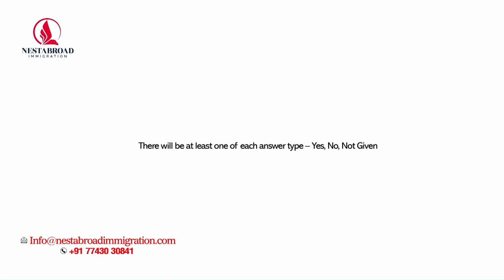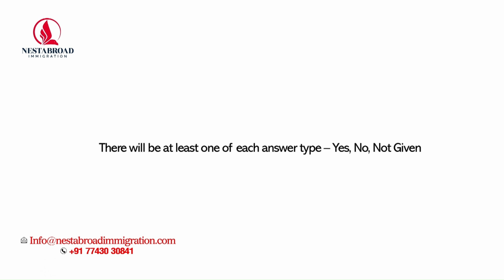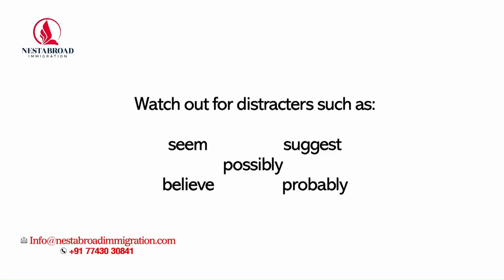ieltspreparation ieltsreading ieltsreadingtest trending viralvideo nestabroad rcic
Are you feeling intimidated by the Yes, No, Not Given question type in the IELTS Reading module? There's no need to worry! Watch this video to gain some expert tips.